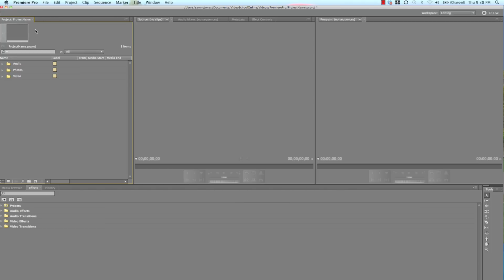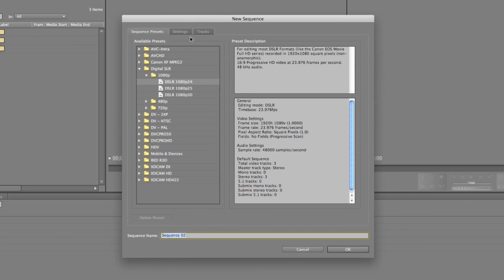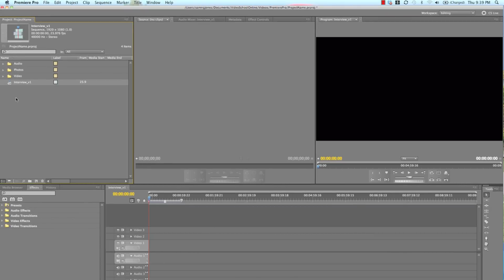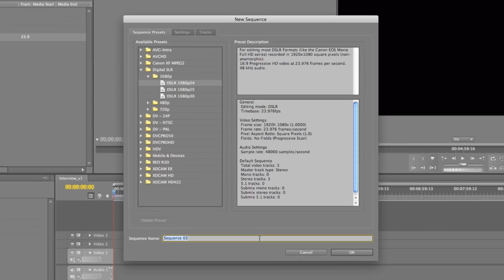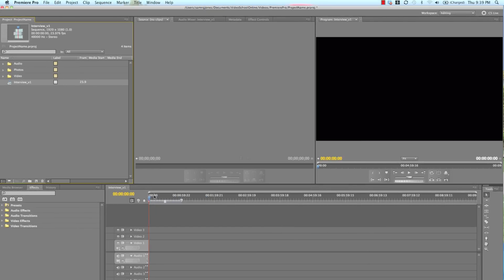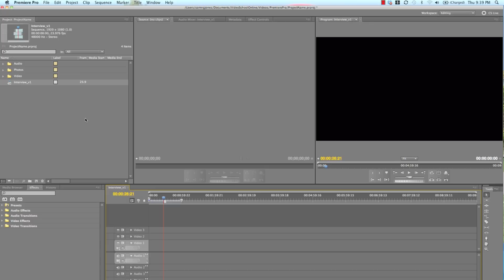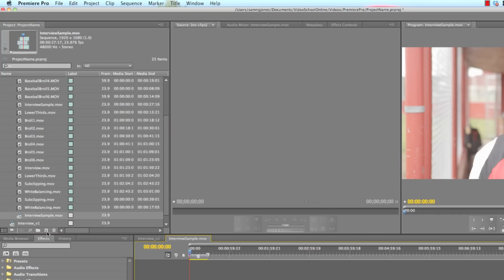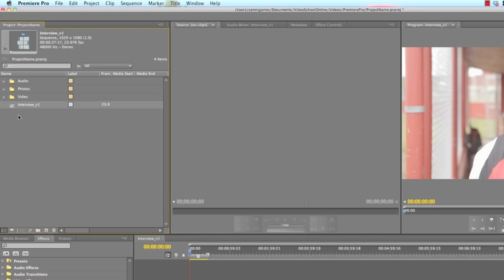How to Create a New Sequence in Adobe Premiere Pro | Video School Online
Enroll in the full Adobe Premiere Pro course for just $25

For best video quality, watch in 1080 HD and full screen!

Video School Online is pleased to continue our Adobe Premiere Pro free lessons. This time, we'll be talking about how to start a new sequence in premiere pro. There are a few ways to do so and some things to keep in mind, so please watch and let me know if you have any questions.